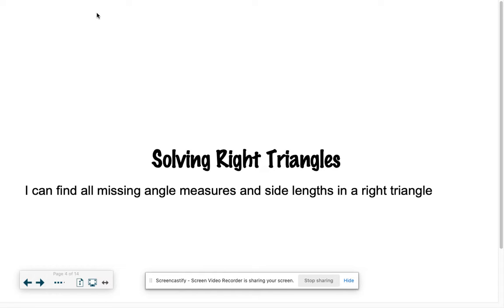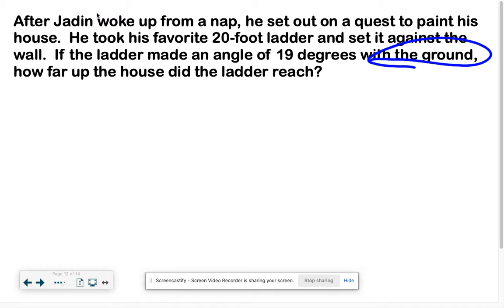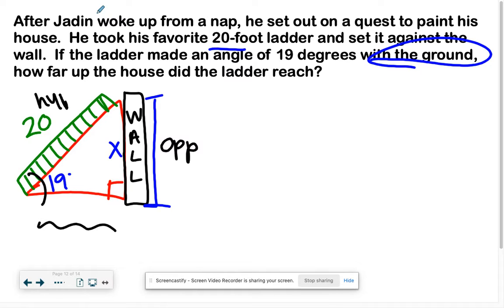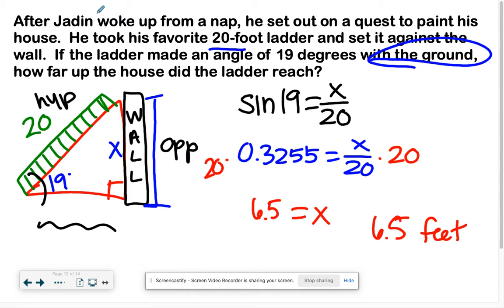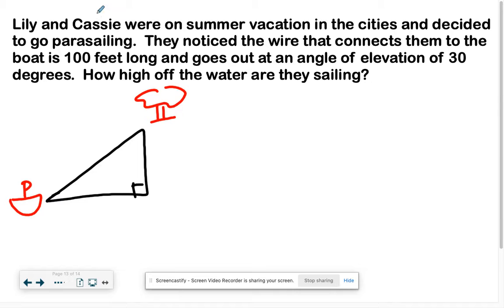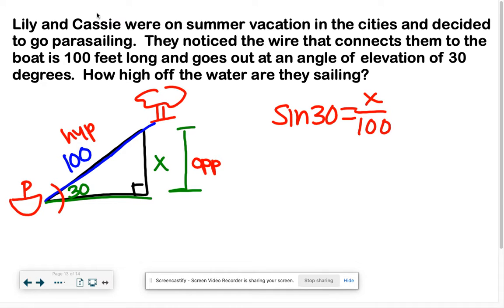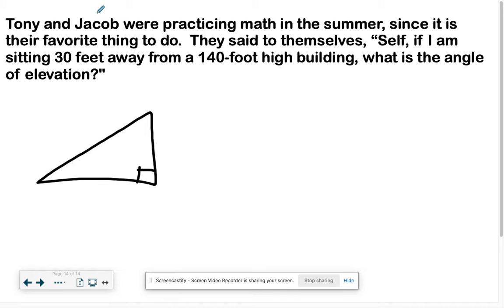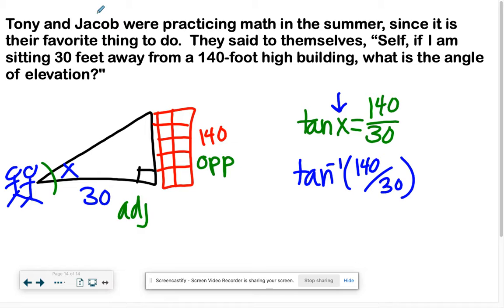Informal Geometry: Trig Applications